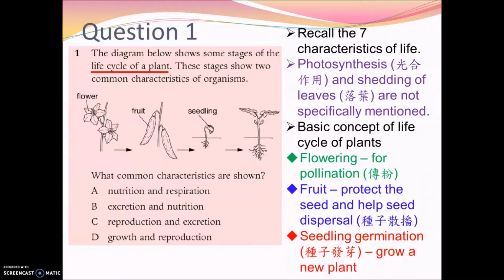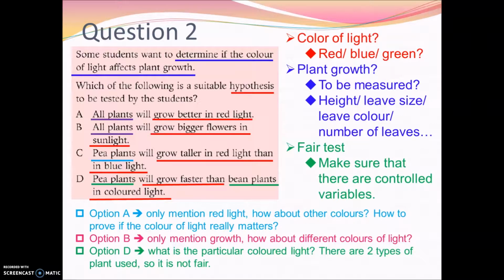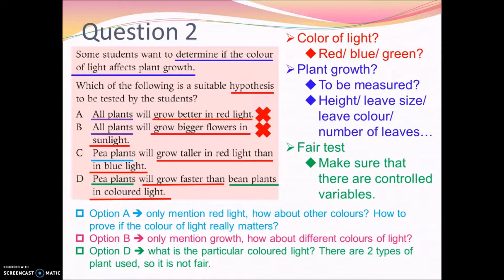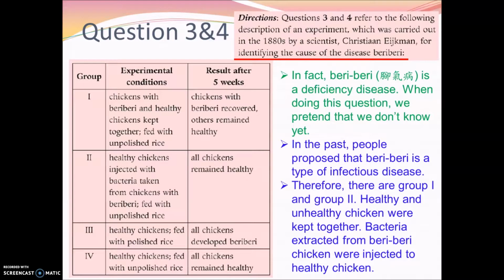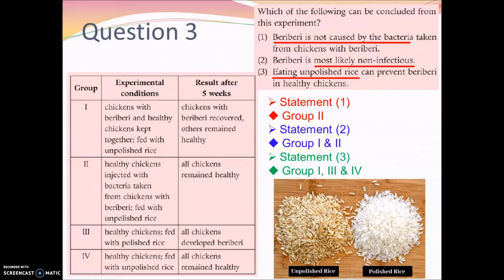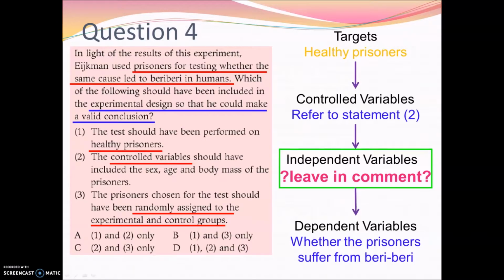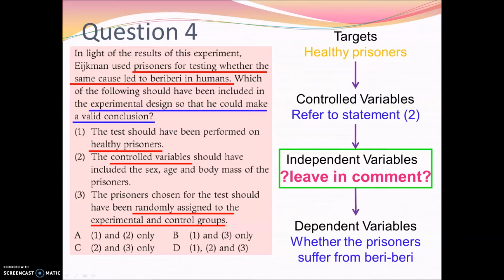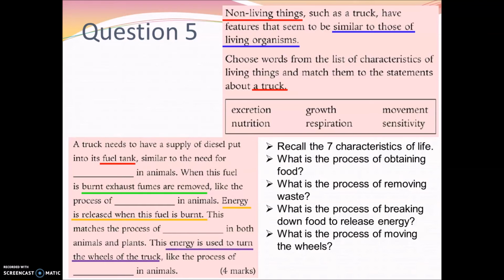[DSE] Chapter 1 Introducing Biology Assignment Part 1 (English)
Leave your answer and win the prize.